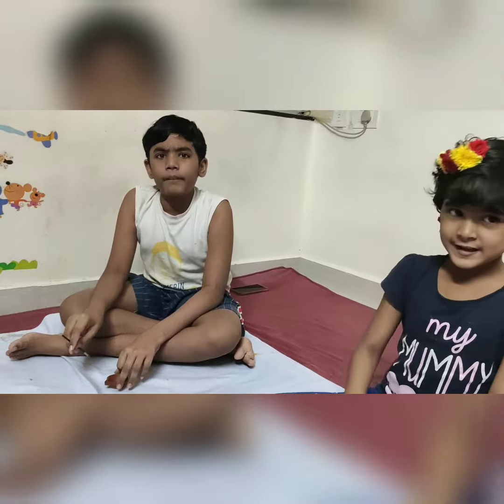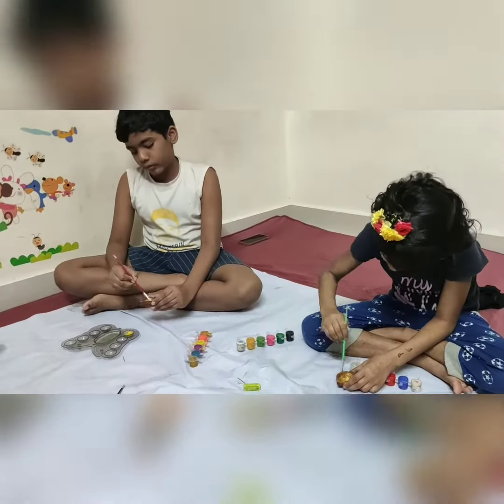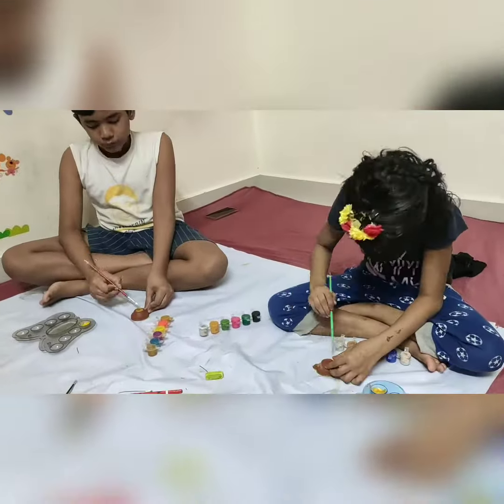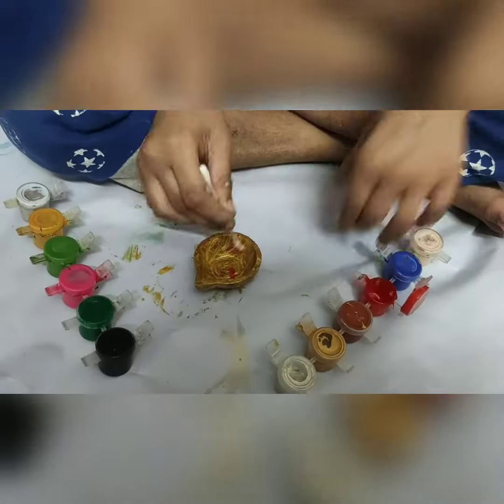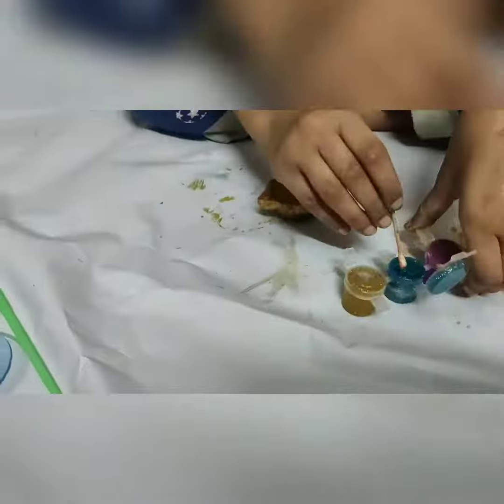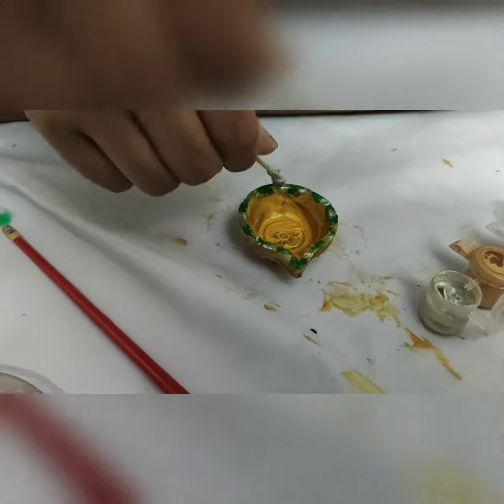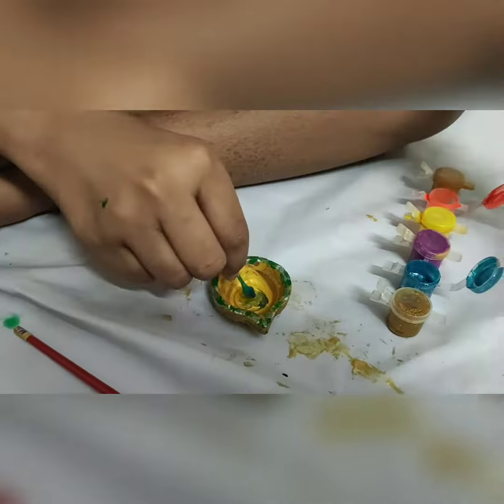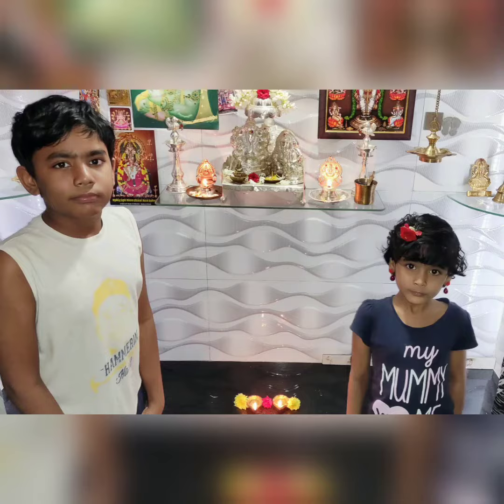Navaratri Diya Painting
We both doing Navaratri Diya Painting and Pooja